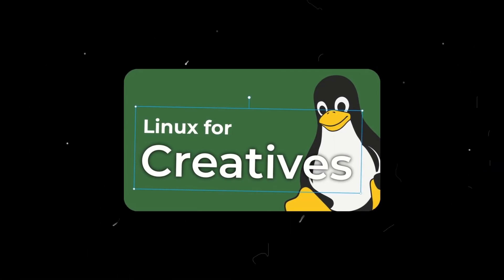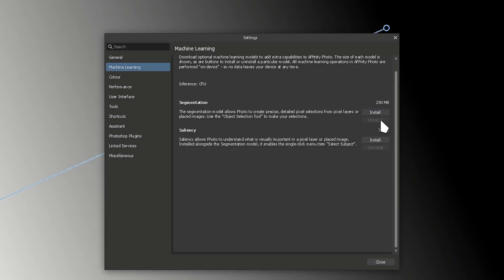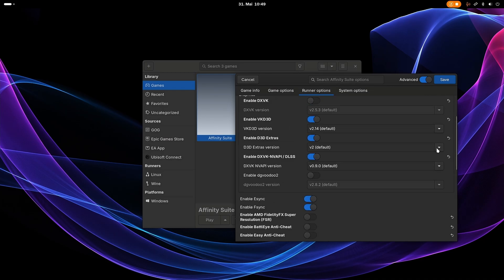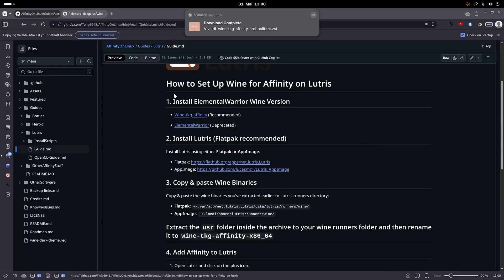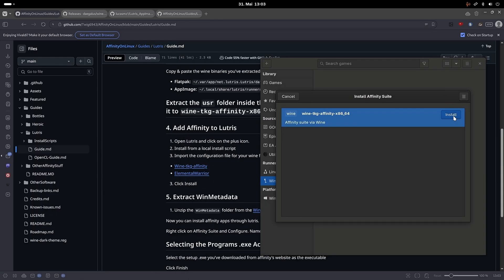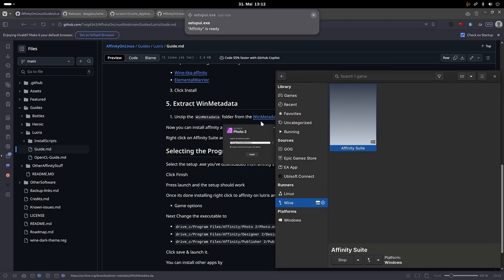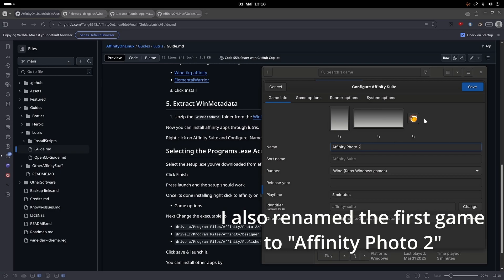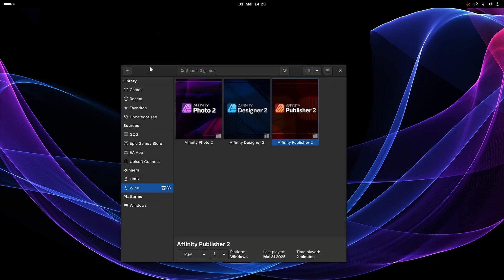Affinity V2 on Linux! — Review and installation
In this tutorial I will give you a guide on how to install Affinity Photo 2, Affinity Designer 2 and Affinity Publisher 2 on Linux! I am using EndeavourOS which is arch-based, but it can also be run on other distros :)

A few hours after I finished recording everything the guide was updated xD
The method I show is still relevant and will work, but they now recommend ElementalWarrior instead of Wine-tkg-affinity again, so simply extract the the folder when downloading ElementalWarrior and place it into the runners folder of Lutris.

Music in order of appearance:
massobeats — warmth
massobeats — ocean
Persona 5 OST — Have a Short Rest

Chapters:
0:00 Intro
0:12 What to expect — Performance and Features
1:44 Installation guide
5:17 Outro